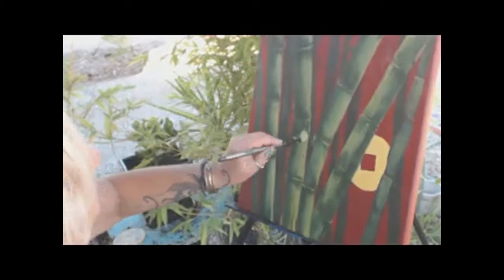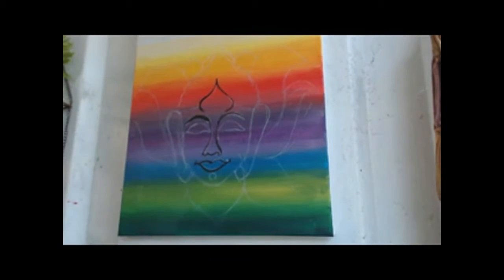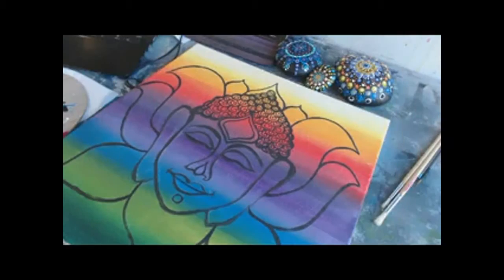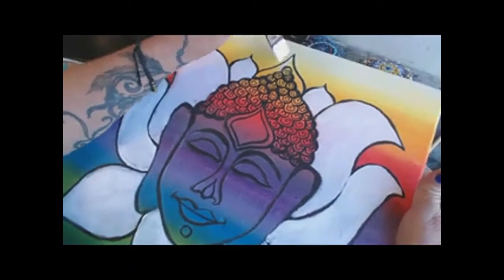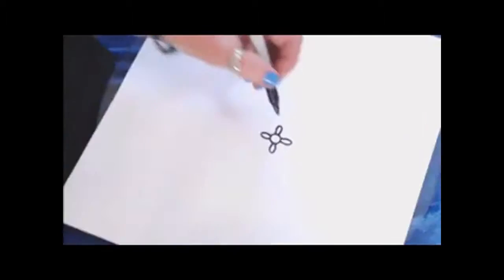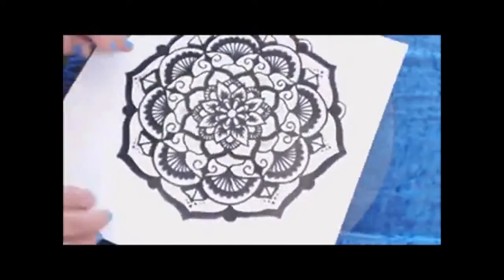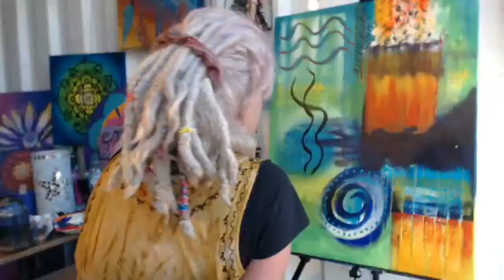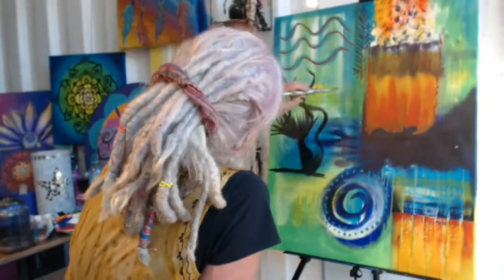Harmony through Art